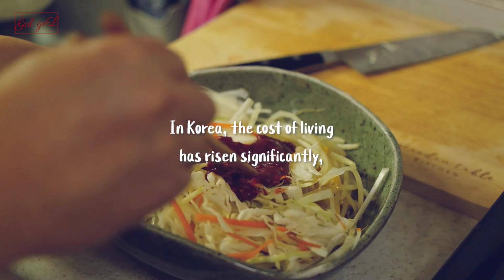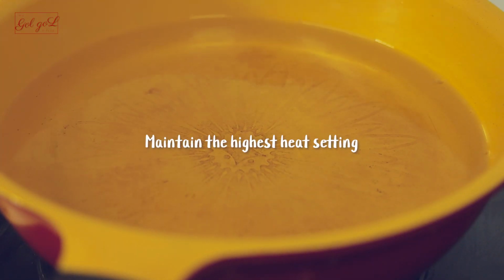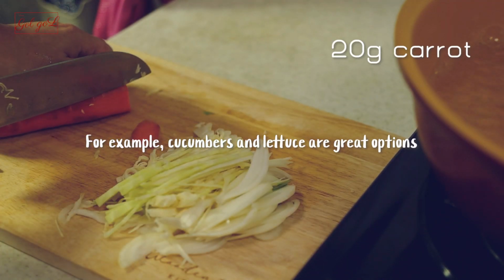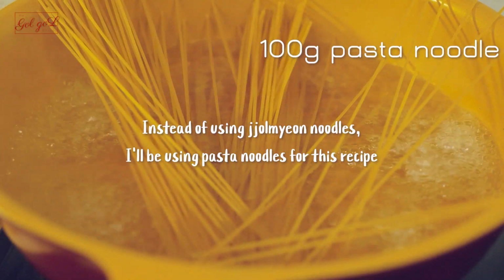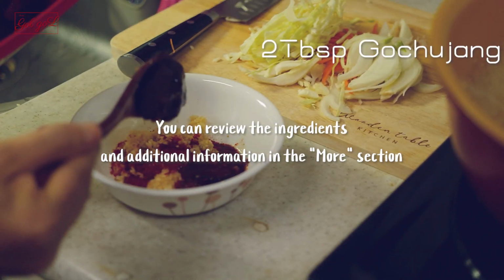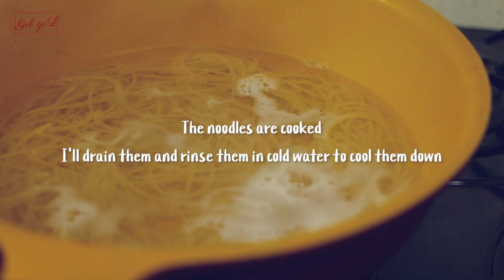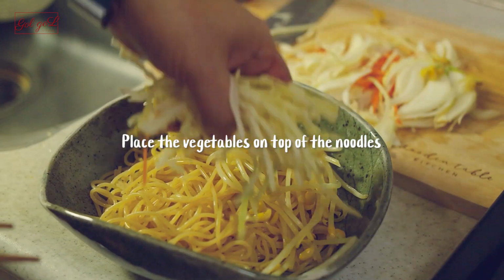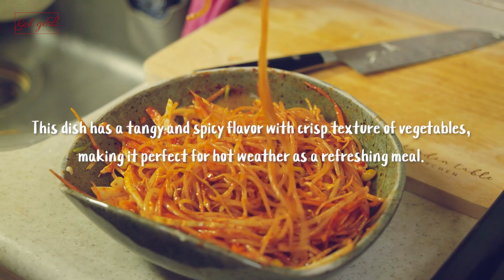Korean Food jjolmyeon(Spicy Chewy Noodles) recipe | Vegan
hello. I'll introduce the secret of Korean-style jjolmyeon.
We've prepared a jjolmyeon recipe where chewy noodles and tangy seasoning come together, allowing you to enjoy the traditional taste of Korea.
Through this video, try making it easily at home.
We introduce a jjolmyeon recipe where you can enjoy both taste and health at the same time!

When boiling bean sprouts, you should either cover the pot from the beginning or boil without covering it to prevent any unpleasant odor. After boiling, immediately soak them in cold water for a crisp texture.
If you're adding plum extract, it's good to add about 1 tablespoon.

Ingredients: 40g onion, 20g carrot, 40g Cabbage, 60g bean sprout, 100g pasta noodle, 1/2Tbsp salt, 1Tbsp sesame oil

Condiments: 1Tbsp soy sauce, 1Tbsp sugar, 2Tbsp Gochujang, 2Tbsp chili powder, 4Tbsp lemon juice, 1Tbsp sesame oil, 2Tbsp oligo-fructose, 1Tbsp minced garlic

I live in Korea and I'm uploading videos introducing Korean recipes.
I'm mainly introducing Korean food, but instead of traditional recipes, I'm introducing recipes that can be cooked in an easier way using ingredients that are currently used in Korean households.

As a result, you can use imported ingredients instead of Korean ingredients.
Just because a recipe is Korean doesn't mean it's made with only Korean ingredients.
I'm just saying this in case you get the wrong idea.